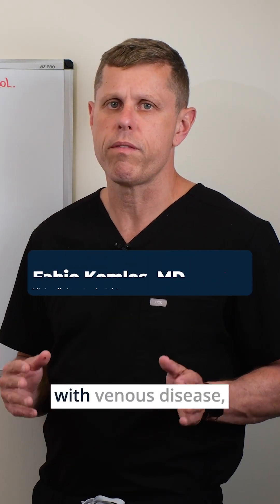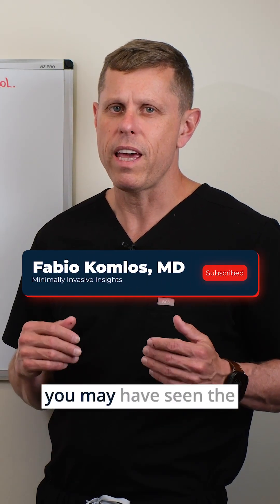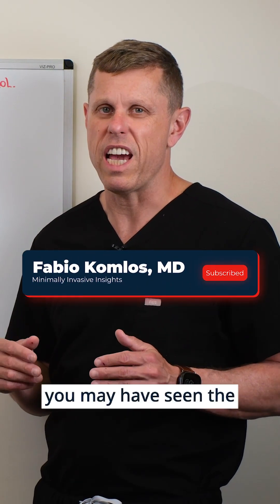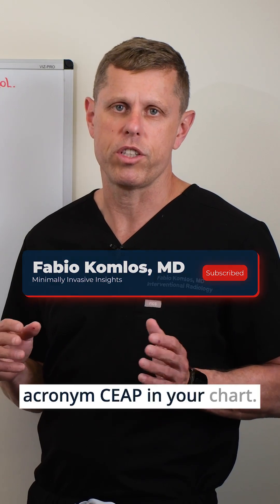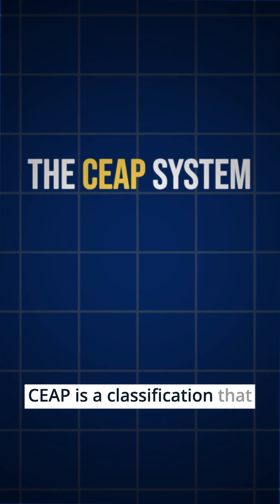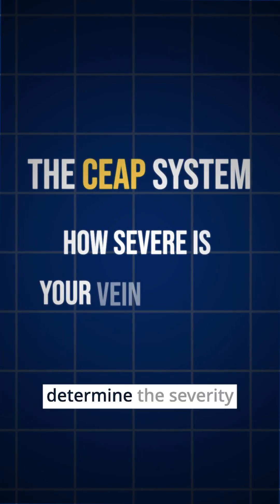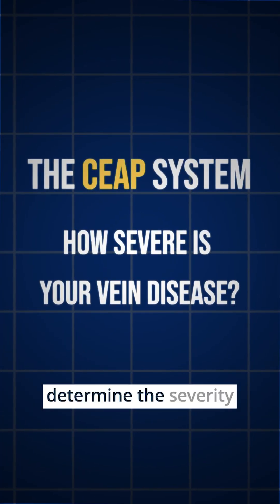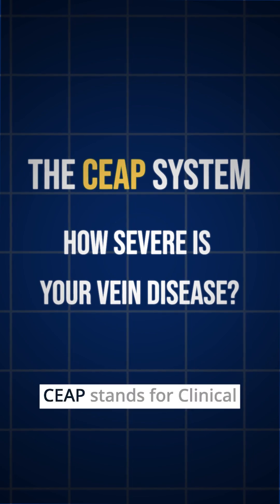Understanding the CEAP Classification for Venous Disease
If you’ve been diagnosed with vein disease, you might have seen the acronym “CEAP” in your chart. It’s not just medical jargon—it’s how doctors classify and track the severity of venous disease.

Here’s a quick breakdown of the Clinical (C) part, which most patients care about:

🔹 C0 – No visible varicose veins, but you may feel heaviness or leg pain.
🔹 C1 – Spider or reticular veins (small, purplish veins under the skin).
🔹 C2 – Visible varicose veins that bulge and twist.
🔹 C3 – Leg swelling (edema).
🔹 C4 – Skin changes like darkening, thickening, or dryness (venous eczema).
🔹 C5 – Healed venous ulcer with scarring.
🔹 C6 – Active, non-healing ulcer—the most severe stage.

📊 This classification helps doctors communicate with insurance and determine the right treatment plan for you.

💡 The key takeaway: Vein disease can progress over time. The earlier it’s diagnosed, the easier it is to treat. Don’t wait for symptoms to worsen—talk to a vein specialist.

This is Minimally Invasive Insights with Dr. Fabio Komlos.